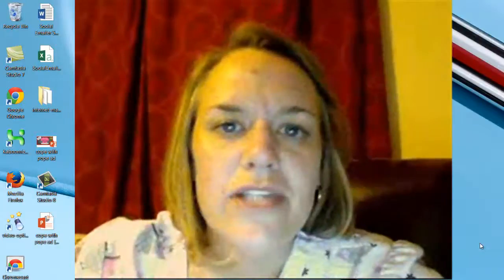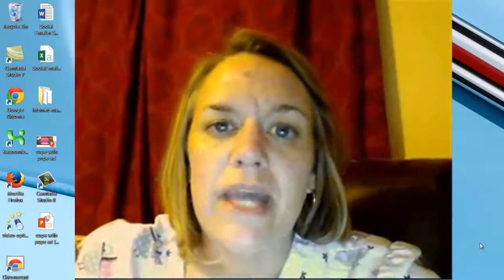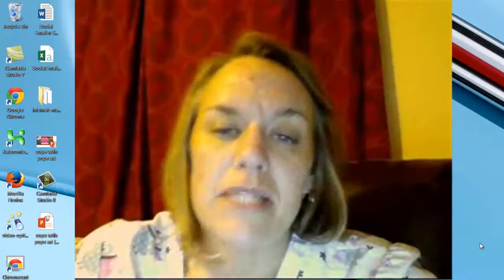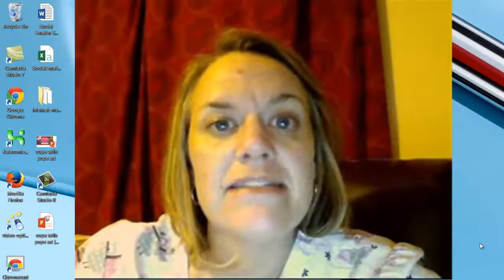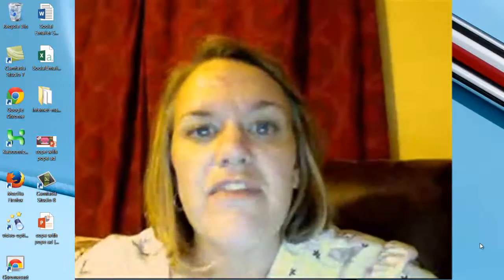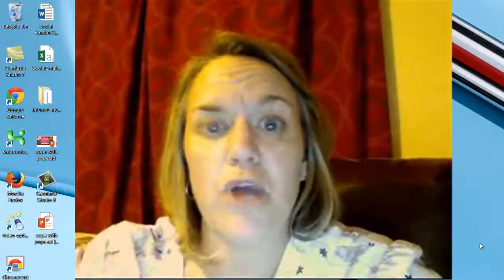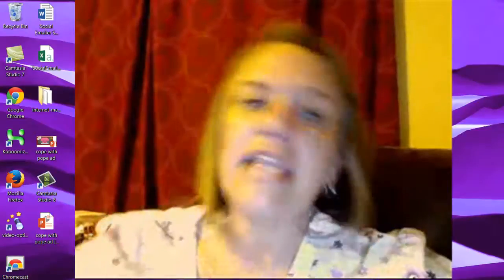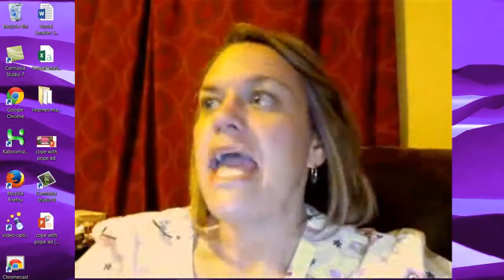Google Plus Hangouts on Air: Tips on How to Get Ready & Have a Successful Hangout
Discover healing, hope & purpose for your life.

How to Get Ready for being on the panel of a Google + Hangout on Air
Getting Ready for A Google Hangout on Air
There are a few things you should keep in mind before doing a Google+ Hangout on Air:
Have either a headset or headphones ready to go (this will reduce feedback noise during the recording -- iPod headphones work great)
Make sure you have a working computer mic and a working webcam (turn off other webcam/cam/recording software before you go on live...i.e camtasia, screencast, etc. should be turned off or logged out of, as they interfere with mic abilities)
Plan to sit in a well-lit area with minimal background distractions
Be aware of what is in your background... Make sure it looks neat & uncluttered.
Make sure you have added the organizer to a circle on Google+. Otherwise you won't be able to access the hangout.
Install the Google Voice software well in advance (easy and quick, but don't do it right before the hangout!). Do this in advance by trying to start a hangout of your own. Google will prompt you through the installation
Here's what you & the organizer of the google + hangout need to do, starting 30 minutes before going on air:
Turn off as many other programs on your device as you possibly can
Be sure you are logged in to Google+
Take a bathroom break and get a drink for yourself so you're ready to go
For women, Consider putting lip gloss on -- seriously, it helps   (Don't worry about perfecting anything else...just get some gloss)
Be at your computer 15 minutes before the scheduled Hangout time so we can troubleshoot any problems. About 30 minutes prior to the event,  the organizer should send an invitation to the participants for the panel on the Google + Hangout on Air. Be SURE you are logged into Google+!
Find your invitation in your G+ account, or in your gmail account (the same gmail account that's connected to your google + account)
 Check for the red notification box in the upper-right hand corner of your gmail & then click on that, find the invitation, and proceed to Join the GoogleHangout.
When you arrive in the Hangout,  test your mic, headphones and volume level.
Customize your Banner: Where it says "Lower Third", you can customize the name banner that will appear beneath your image on camera. You keep my name on the first line, & anything you want to the second line (suggestions are nicknames, (Mompreneur, for example) or a branding phrase associated with you, your websites, business., (i.e Nursing Your Biz Back 2 Life, Copy & Paste your Way to Success, Transformation Artist, Helping Marketers Succeed one at a time, etc) or add your blog, Twitter handle, Facebook address, etc. (Check with your organizer to make sure handles/websites would be approved for that hangout). You can then select what color you'd like for the background of your banner. Next, toggle the Lower Third switch to "on" and your banner will appear beneath your image.
Open chat.  Click "chat" on the left side of the Hangout panel to open Group Chat on the right panel. ONLY the Hangout participants can see this chat; not the viewing public. The panel members can use this to communicate with each another as needed, without interrupting the live discussion that's going on (ie- "turn your mic off when not talking" or "hey! I've got something to say about this topic, can you call on me next?")
Once the organizer hits the Start Broadcast button, the Google + hangout will be live to the world.
Here are a few tips on what to do during the hangout:
Remember to keep your mic muted unless you are talking. Otherwise, the camera will automatically switch to you as the main screen, and it makes for a very confusing or distracting experience..
If you need to say something or have a question, use the Group Chat.
Organizers should send a rough agenda to the panel members for the Hangout prior to going on air, so panelists can be better prepared. If the panelist knows the questions that will be asked the panelist may be better focused and have a list of things he/she can cover. Don't be to scripted, definitely be yourself...having the questions/ideas/rough agenda ahead of time just helps to focus the panelist.
Share the Hangout on Air! Above the main screen, you'll see an "embed" link. Click on it. A YouTube URL will appear on the left. That's the link for the live stream of the event that you can share on any of your social media properties.
Have fun and be yourself. Remember, people connect with people. Show your personality. Don't force anything.

Share your tips, questions & comments below! Share this with those you know need tips on how to successfully run a Google + Hangout on AIr!